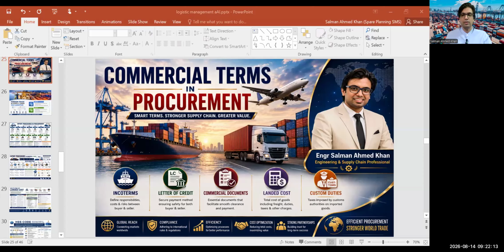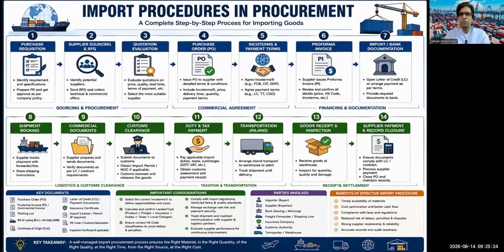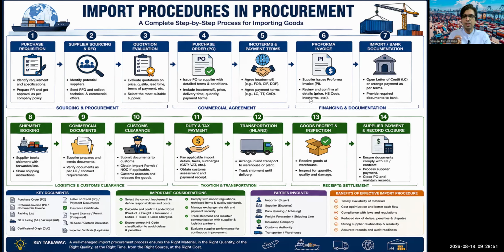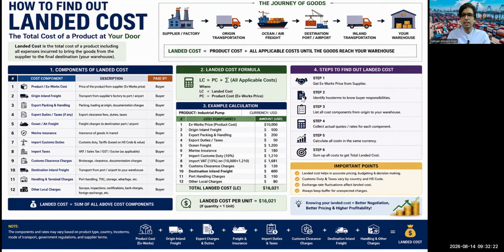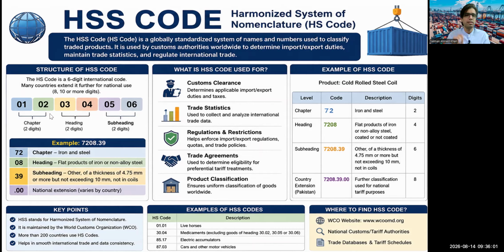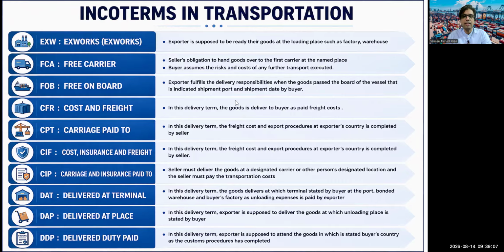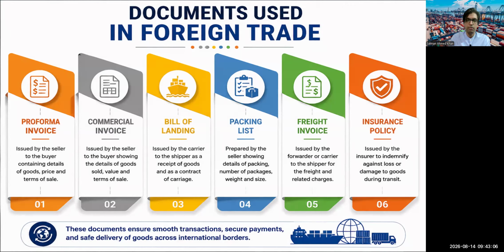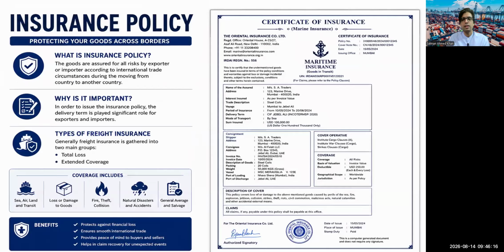Commercial Terms in Procurement , Landed Cost l Incoterms l Letter of Credit l Shipping Documents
In this video, I explain key commercial concepts in a practical and easy-to-understand way for Engineers, Procurement Professionals, Supply Chain Professionals, Students, and Business Professionals.

📌 Topics Covered:

🔹 Landed Cost – Understanding the total cost of imported materials, including purchase price, freight, insurance, customs duties, taxes, and other associated charges.

🔹 Incoterms – Understanding the responsibilities, costs, and risks of buyers and sellers in international trade, including commonly used terms such as EXW, FOB, CFR, CIF, FCA, and DDP.

🔹 Letter of Credit (LC) – How an LC facilitates secure international trade and defines the roles of the buyer, seller, issuing bank, and advising/confirming bank.

🔹 Shipping & Commercial Documents – Overview of important documents such as:

Commercial Invoice
Packing List
Bill of Lading / Air Waybill
Certificate of Origin
Insurance Certificate
Inspection Certificate
Customs & Import Documentation

This video connects Procurement, Commercial Management, Logistics, Finance, and International Trade, helping professionals understand the complete commercial side of the procurement cycle.

🎯 Useful for: Procurement Engineers | Supply Chain Professionals | Commercial Professionals | Logistics Professionals | Engineers | MBA & Engineering Students

Engr. Salman Ahmed Khan
Engineering & Supply Chain Professional